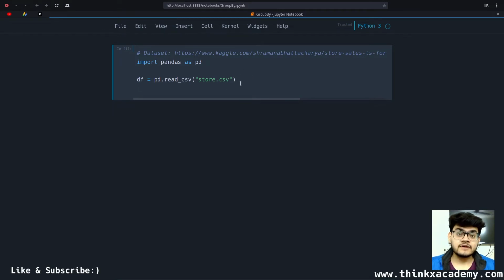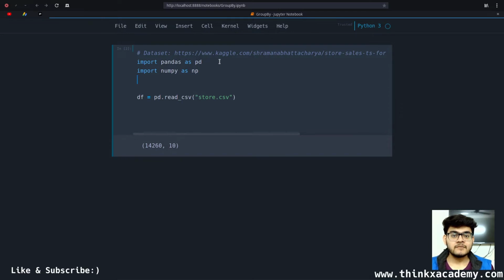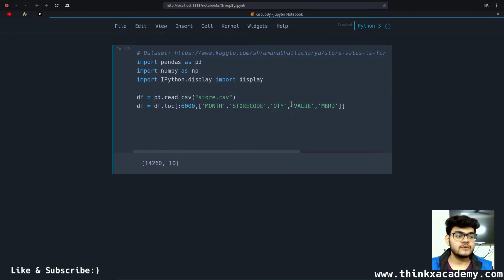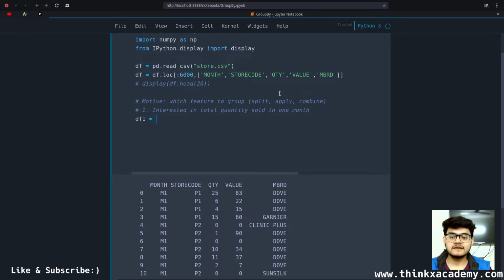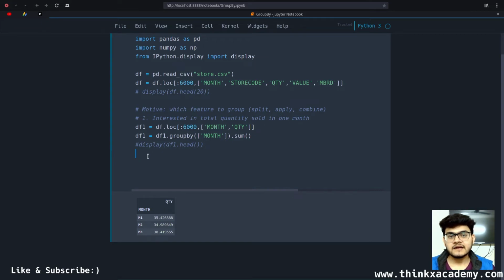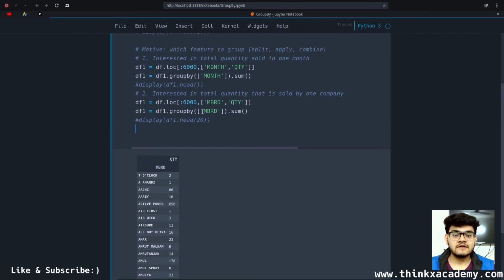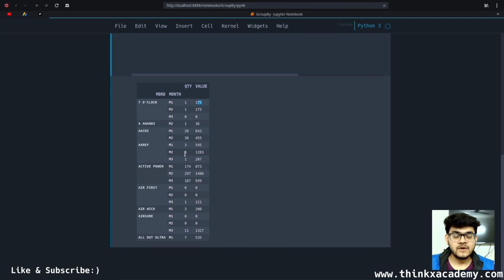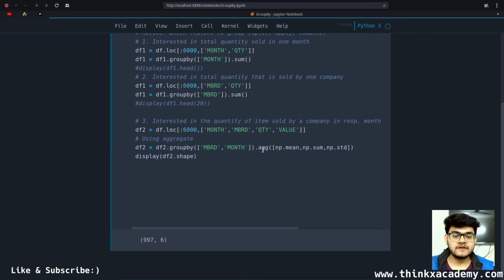[2.1] GroupBy Pandas Data Aggregation | Data Science in Python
In this tutorial you will learn how to implement data aggregation techniques using pandas in-built groupby() function.
We will also cover different variations of groupby() by applying grouping in various features.
We will use this dataset in this course (Download zip file and use store.csv)

Timestamps:
00:00 Data Aggregation Introduction
00:47 Importing Store Dataset using Pandas library
07:56 Using groupby()
16:00 groupby() multiple columns
20:10 Use of agg()